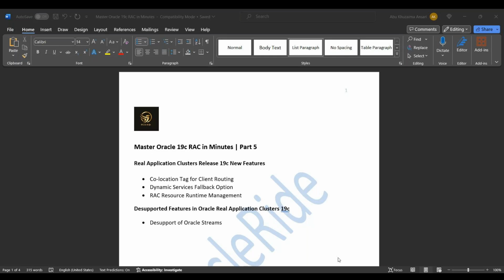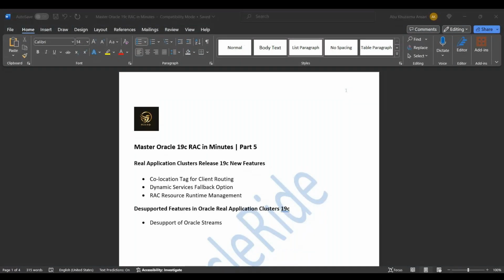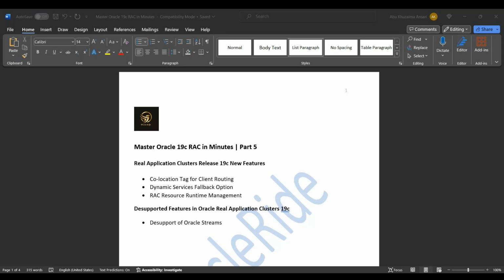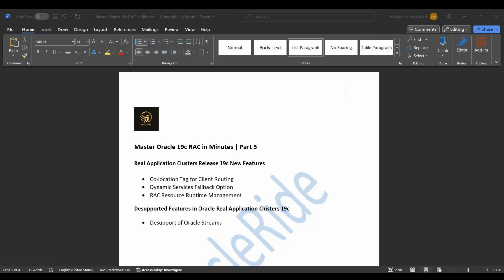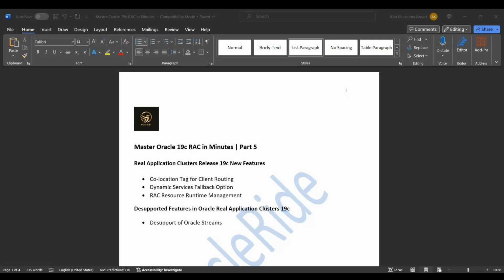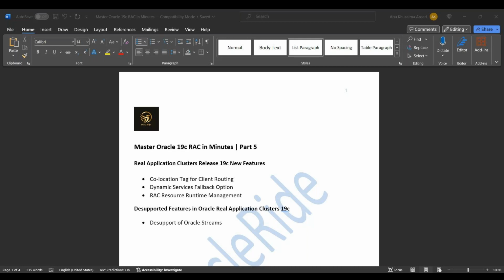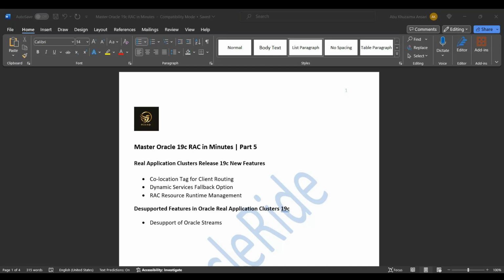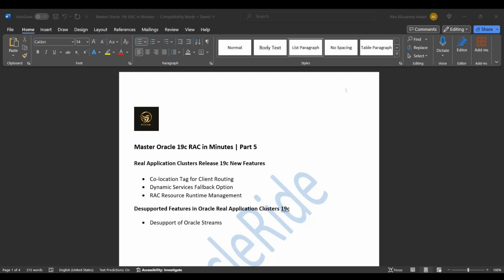Master Oracle 19c RAC in Minutes | Part 5